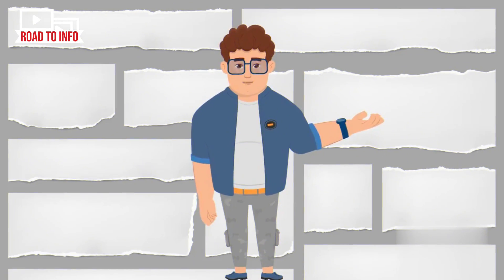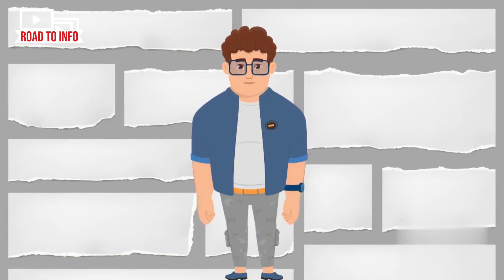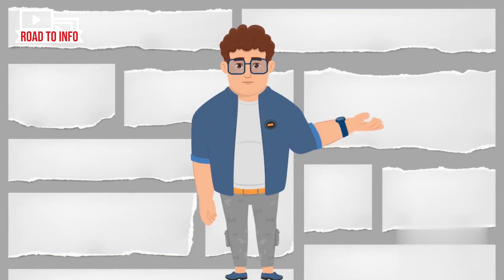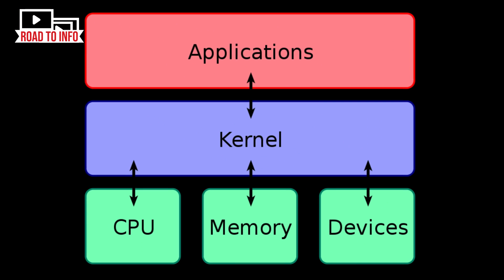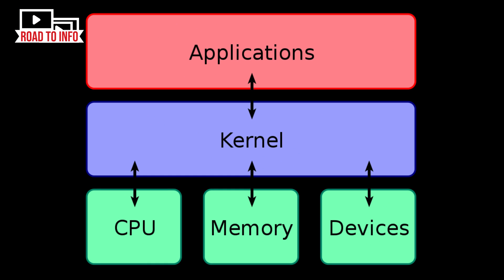Understanding the difference between ROM and Kernel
In this video, we will explore the difference between ROM (Read-Only Memory) and Kernel in a computer system.

ROM is a type of non-volatile memory that is used to store the firmware or basic input/output system (BIOS) of a device. This firmware contains the instructions that the device uses to boot up and perform basic functions.

On the other hand, the kernel is a core component of the operating system that controls the communication between the hardware and software of a device. The kernel manages the system's resources, such as memory and CPU time, and is responsible for managing the input and output requests of the various programs running on the device.

In summary, ROM is a type of memory that stores the firmware that is used to boot up a device, while the kernel is a component of the operating system that controls the communication between the hardware and software of the device.